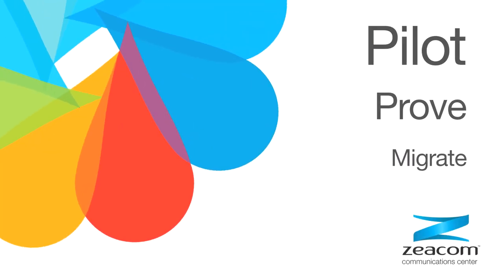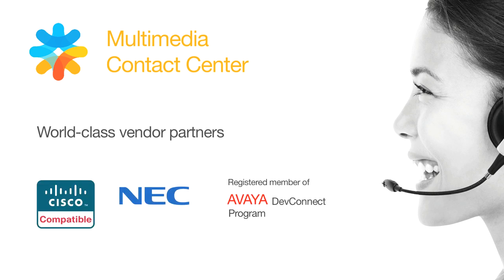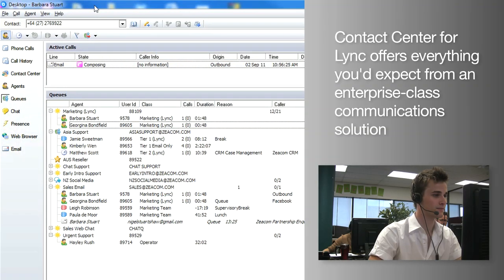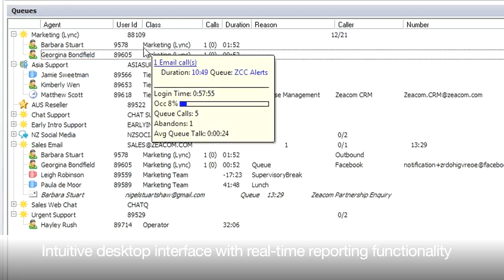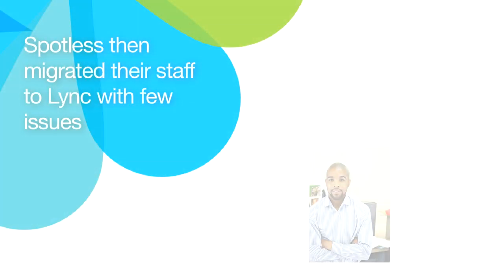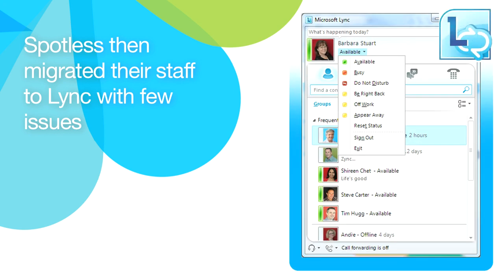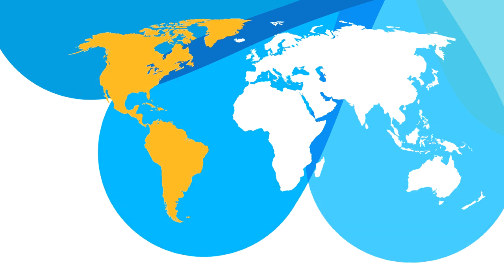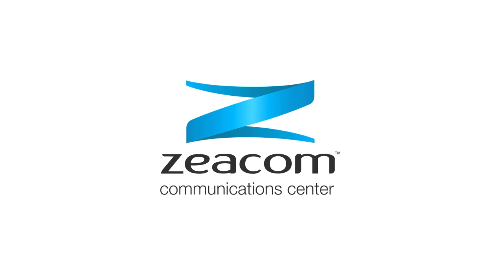Zeacom's Contact Center for Microsoft Lync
Zeacom Contact Center Solution for Microsoft Lync. Step forward with better productivity, service and reporting.